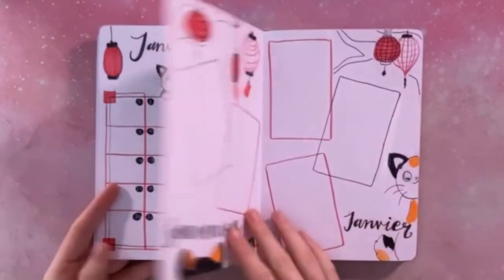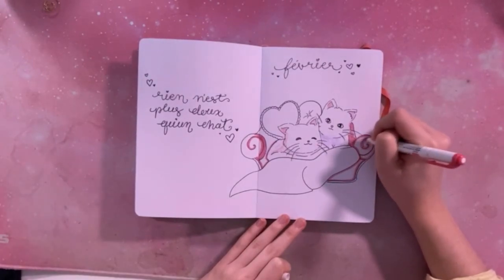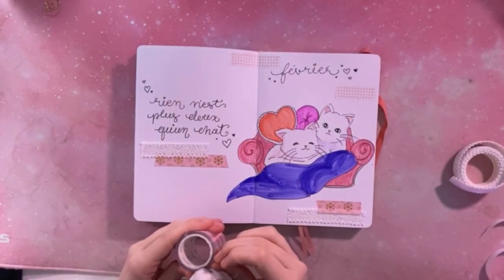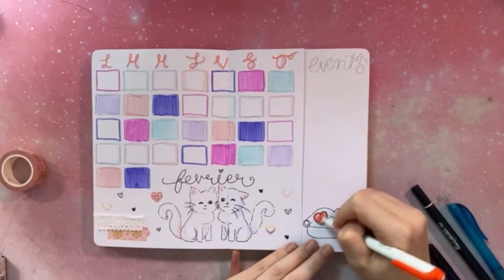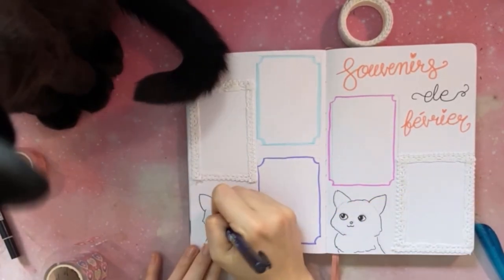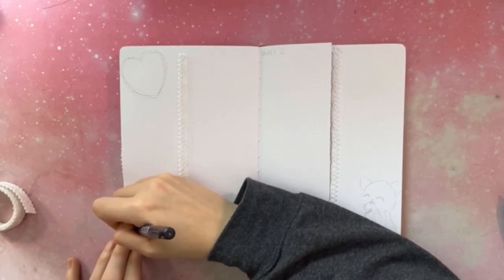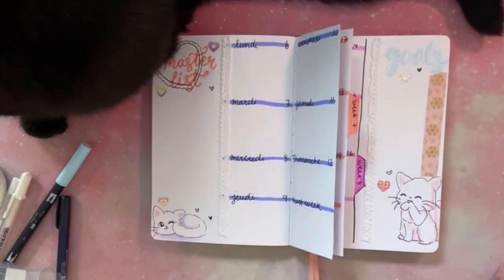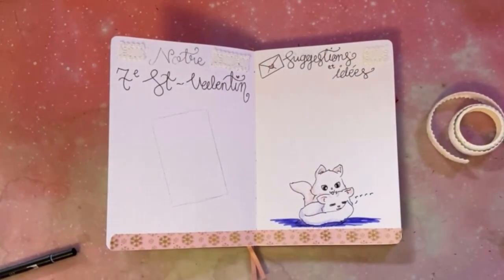February Plan with Me 💖 Roszipou's Ragdoll Cat Bullet Journal Setup 🐱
Get my stickers and more on my online shop!

Stationery that I used (All the links are from Amazon Canada):
Tombow Dual Brush Pen Set, Grey Scale Colors (10-pack) :

Hey everyone 💖
Surprise ! I made it with another cat bullet journal theme video 🐱
 This time, we will be looking over the Ragdoll breed, which I thought were perfect for February, isn't ? ✨

Credits :
Edited and filmed by Rosz
Software used : Vegas Pro 16.0.
All illustrations, art, and visuals are made by myself. If not, it will be credited in the video itself/in this description box.
Illustration / Comic Instagram account : Instagram.com/rosz.bd
Personnal and bujo Instagram account : Instagram.com/roszipou
Filming equipment :
Canon Eos M200
iPhone 10